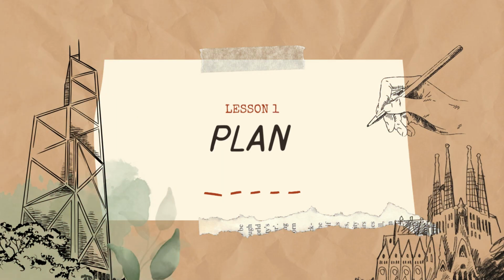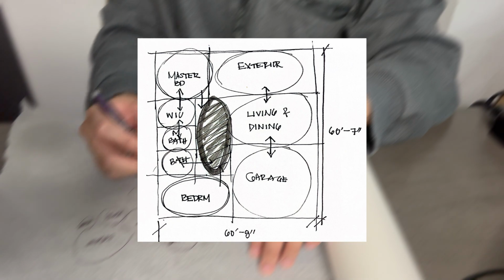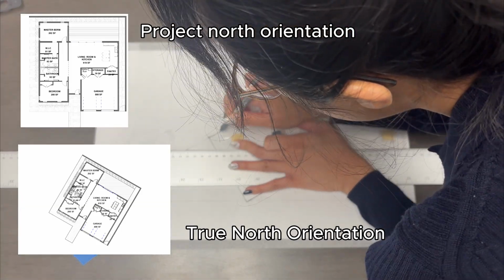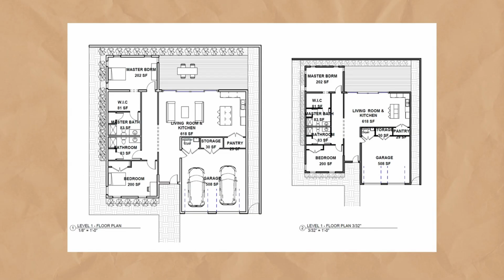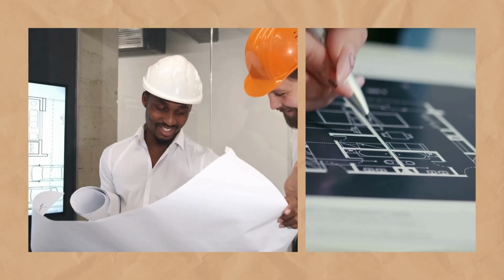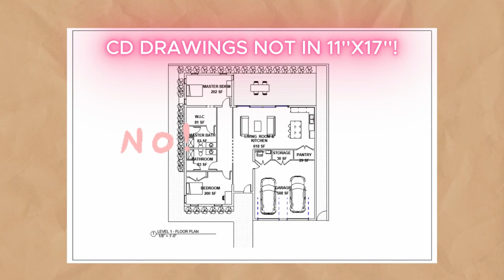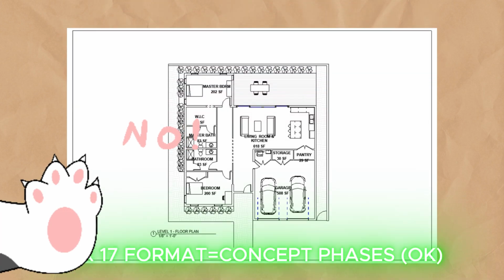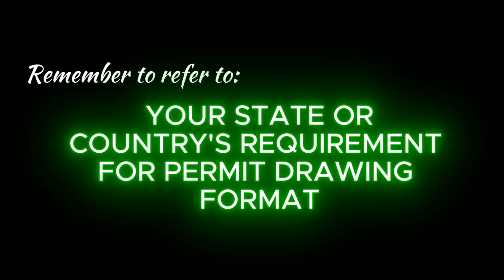DRAW LIKE AN ARCHITECT – HAND DRAFTING FOR BEGINNERS (PART 1)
Hi Guys,
I am an Architectural Designer who went through undergrad & graduate school, and is continuing this as my career! I hope you guys continue to grow with me! :)

This is a beginner's guide to understand hand drawing with a scenario to help mister park with his house drawings. The big takeaways for this lesson is:
1. Logistics of Hand Drafting Preparation/ Techniques
2. How to use drafting tools
3. Understanding proper sizes of Construction Drawings & Concept Drawings

Hand drawings are traditional, but ALL THOSE IN ARCHITECTURE should know how to hand draft!!!

Good Luck, Take it easy, & Remember to Sleep!

DRAFTINGS MATERIALS:
1. Pens by Marvy Uchida & Staedtler
2. Drafting Triangles (30,60,90 triangle) by Pro Art
3. Masking Tape/ Drafting Dots
4. Drafting Table or T-Square (alternative affordable option)
5. Pencil by Muji
6. Eraser
7. 6’’, 12’’ or 18’’ Ruler
8. Trace Paper or Paper of your choice
Tip: If you draw with a thicker paper (use a light table to draw in needed entourage) or you can make your own light table if you have a glass table and a lamp! Make sure you filter out the light by covering it with another piece of paper
9. Protractor (Optional)
10. Component Stencil (Optional)

TIME STAMP:
0:00 – 0:47 INTRODUCTION
0:47 – 1:30 MATERIALS
1:30 – 1:53 CLEANING DRAFTING MATERIALS
1:53 – 2:51 DRAFTING SETUP
2:51 – 7:35 DRAFTING TUTORIAL
7:35 – 8:20 SITE PLAN – TRUE NORTH VS PROJECT NORTH
8:20 – 9:07 CONSTRUCTION DRAWINGS BRIEF
9:07 – 9:49 ENDING